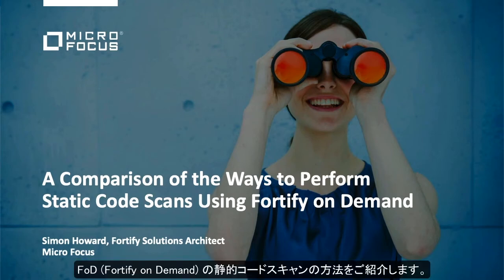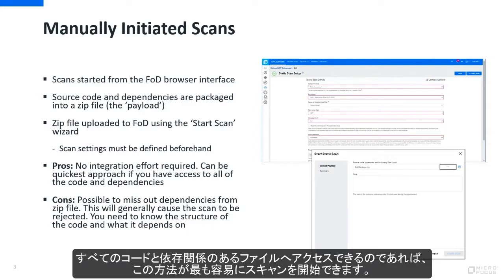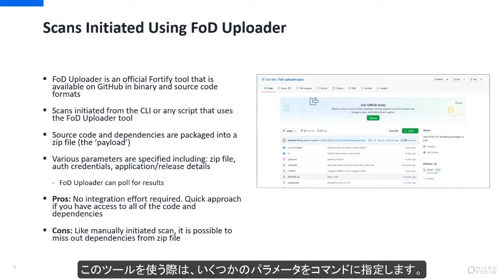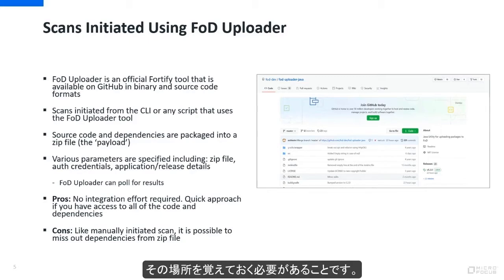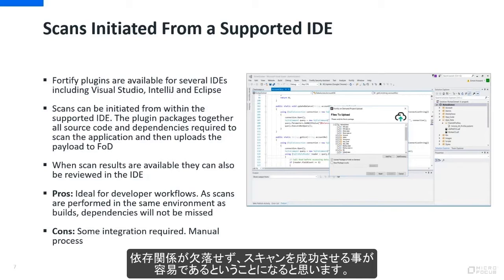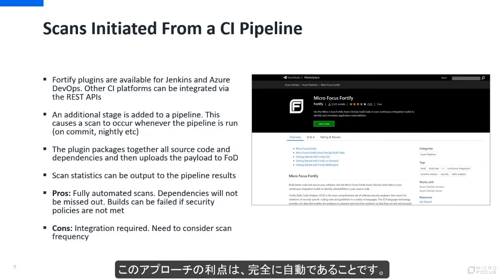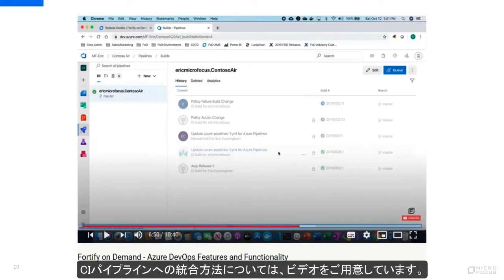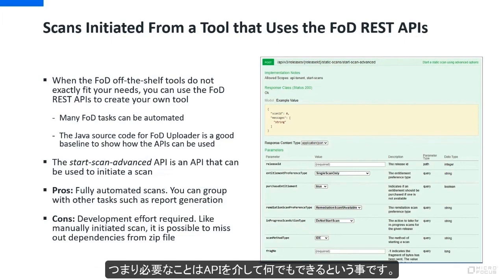Fortify on Demand - 静的解析を行う５つの方法【日本語字幕付き】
FortifyのSaaSサービスであるFortify on demand には静的解析の開始方法としてシンプルなマニュアルによるソースコードのアップロードから、Jenkins等の各種CIツールのプラグインを使い、CIパイプラインに組み込む自動化やREST APIを使ったカスタムメイドの自動化まで様々な方法を用意しています。

この動画ではこれらの５つの静的解析の開始方法について解説します。